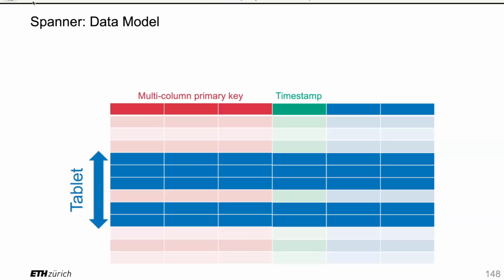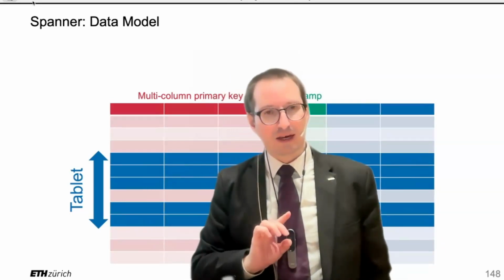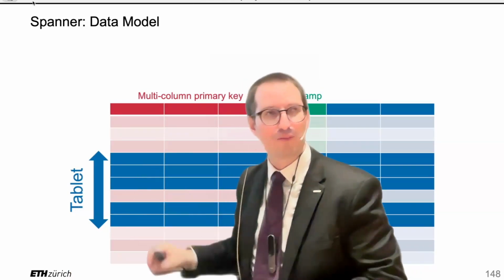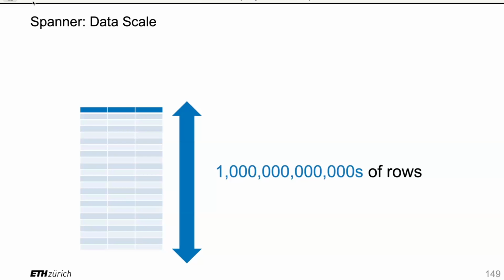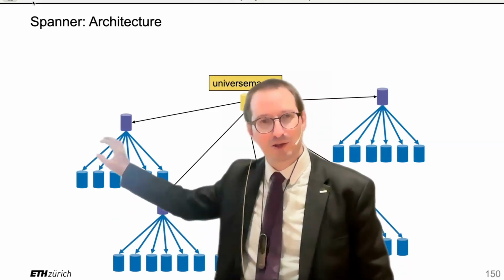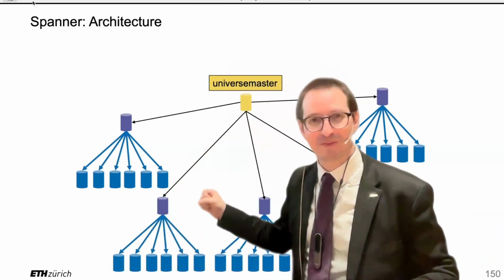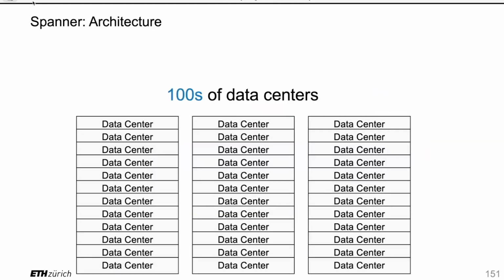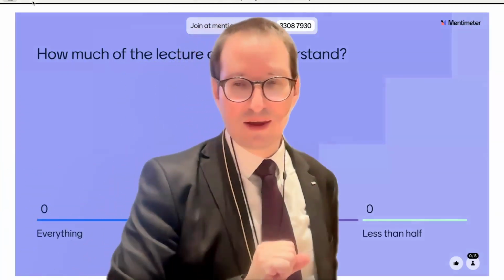6 - Wide column stores (5/5) - Big Data - ETH Zurich - Fall 2025